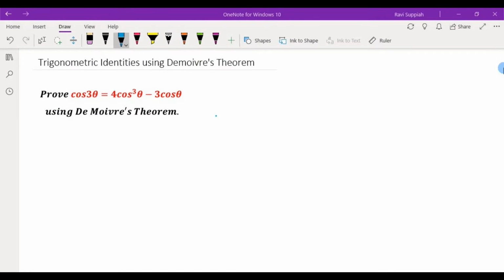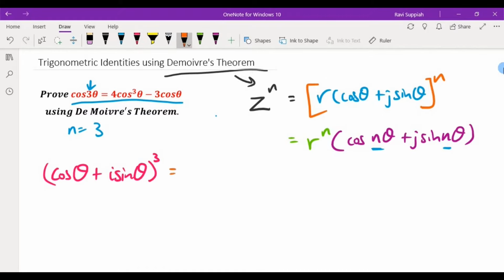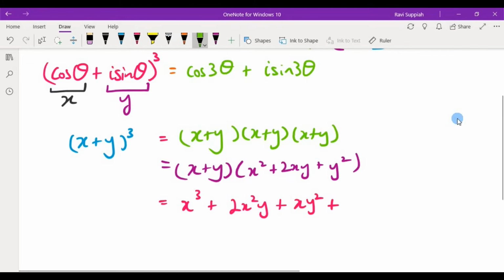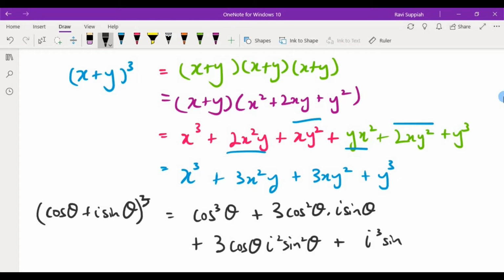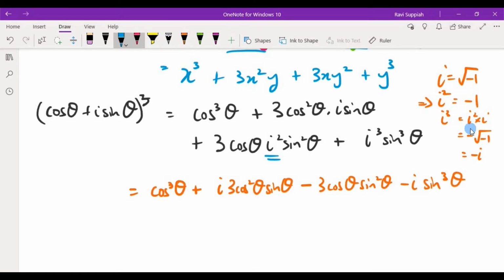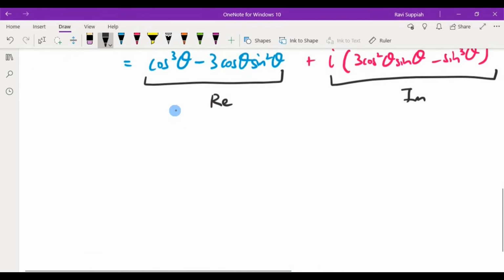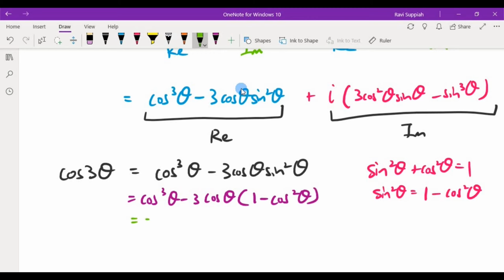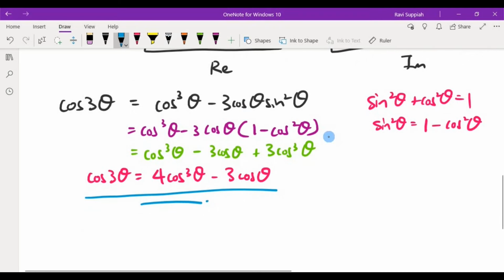De Moivre's theorem to prove Trigonometric Identities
Learn how De Moivre's theorem can be used to prove Trigonometric Identities.